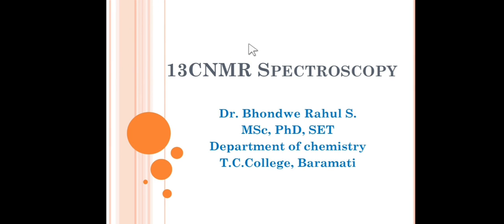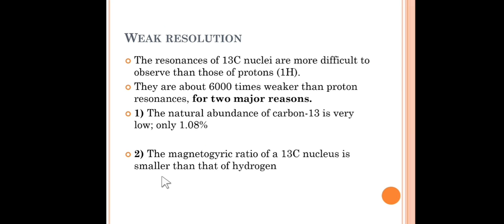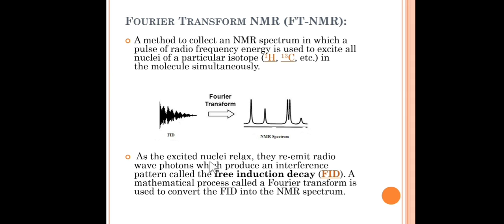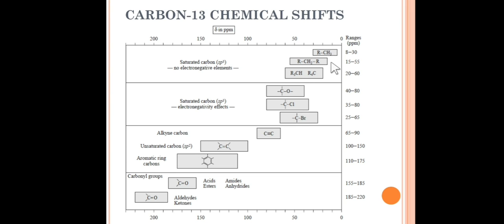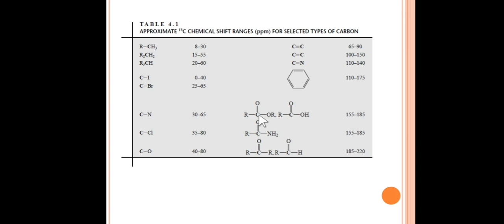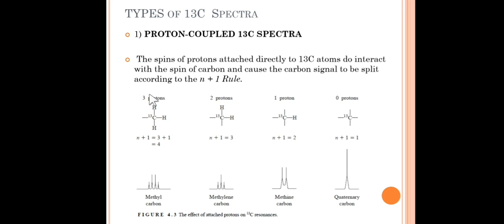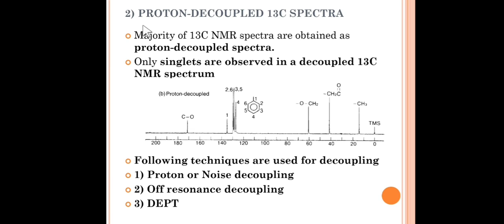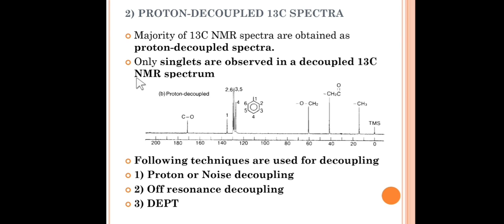13C NMR Spectroscopy